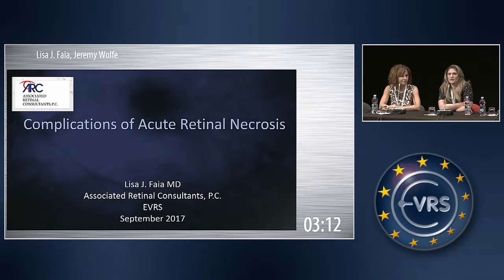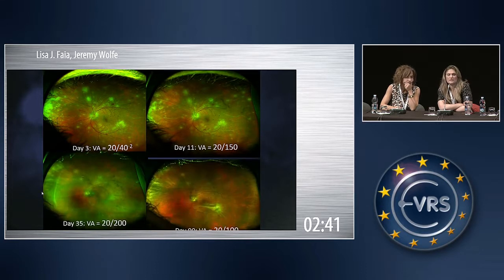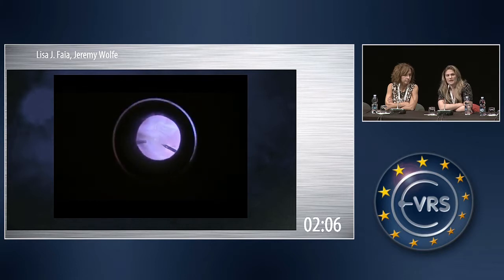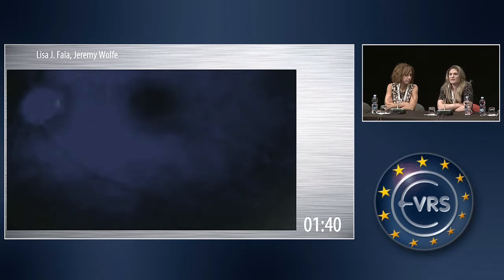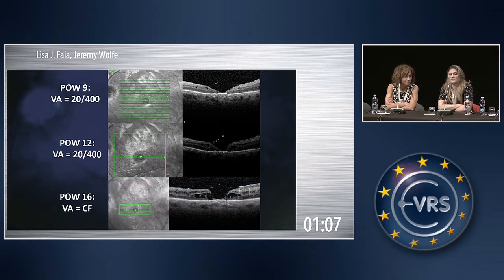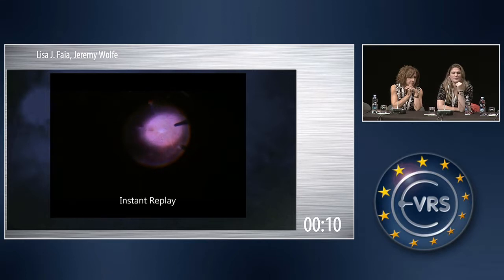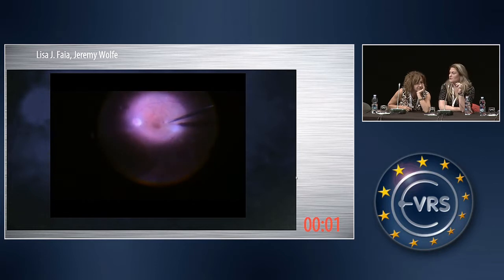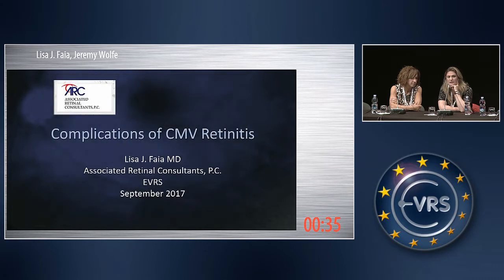Complications of Acute Retinal Necrosis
Complications of Acute Retinal Necrosis by Lisa Faia, USA